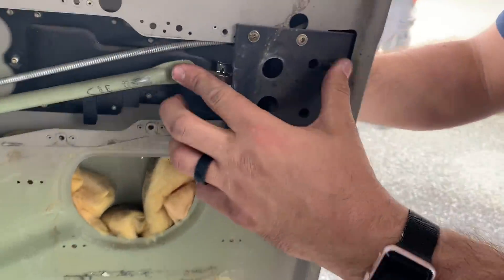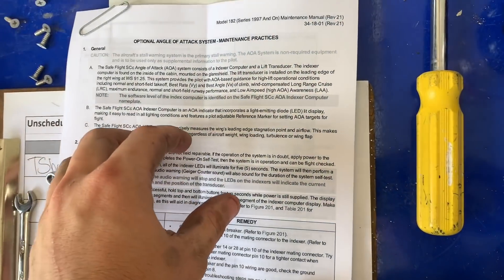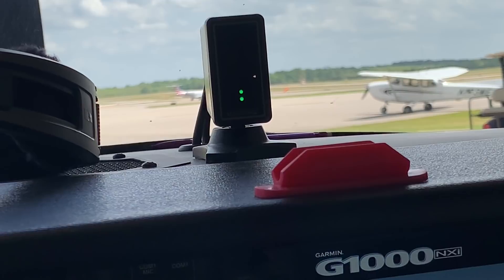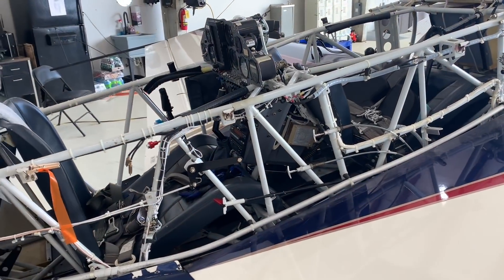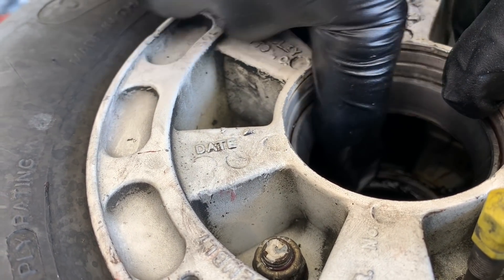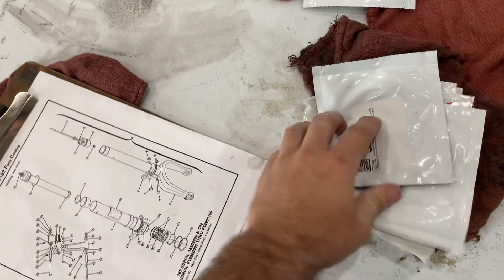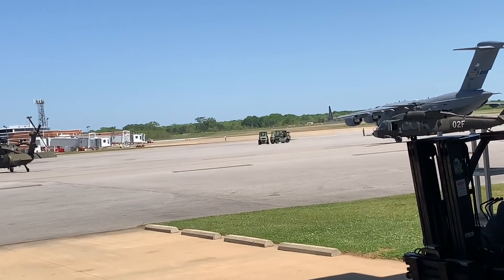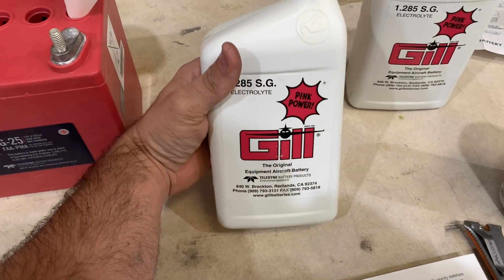Cessna Angle of attack sensor fix, Mooney fuel pressure, Extra 300 annual, 182 strut / bad bearing